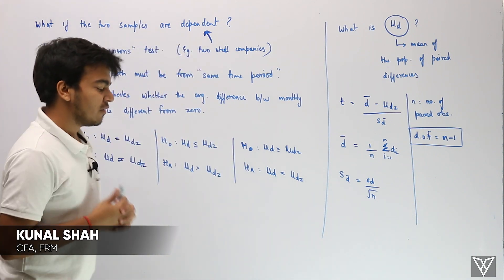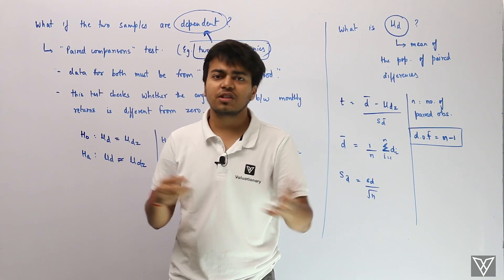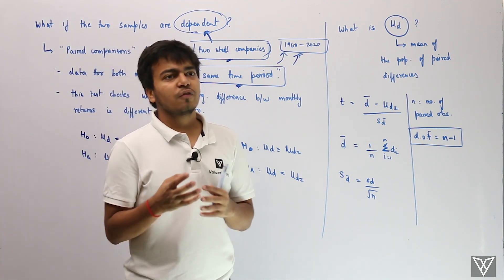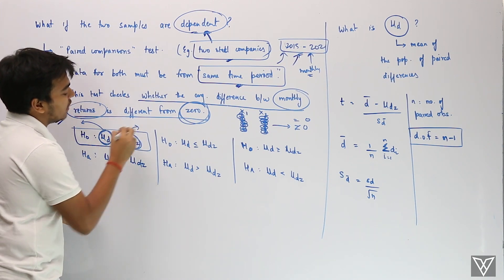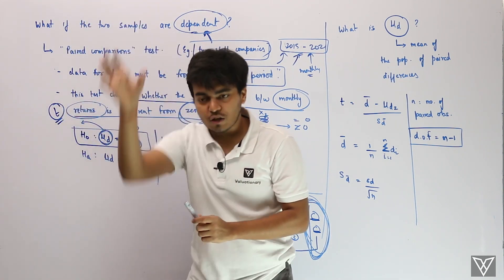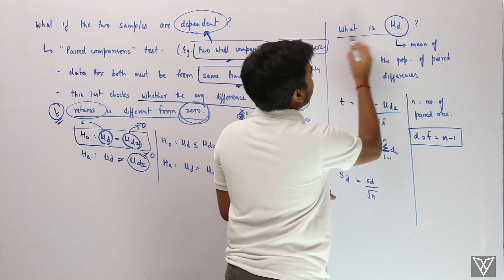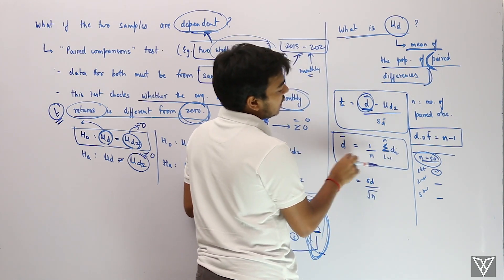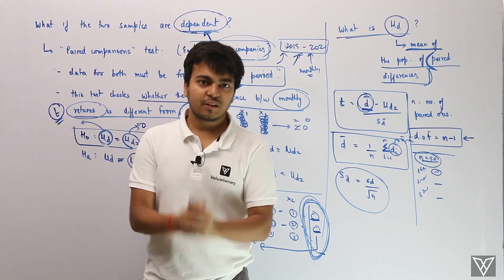Hypothesis Dependent Series || CFA Level-1 || Quantitative Methods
In instances when the two series are dependent, Hypothesis Testing is done in a different way. In this video we will understand, how exactly it works out in this case.